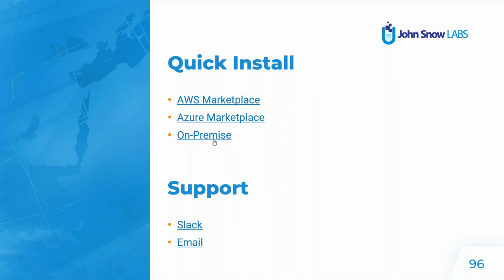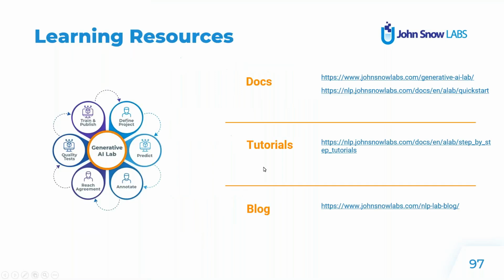Support Resources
Get permanent access to the John Snow Labs Generative AI Lab via AWS/Azure Marketplace or on-premise deployment.  Use human-in-the-loop workflows to accelerate AI projects while ensuring transparency, compliance, and top-quality annotations.

Quick Install:
AWS Marketplace